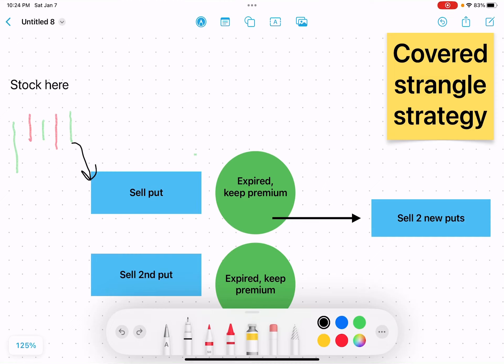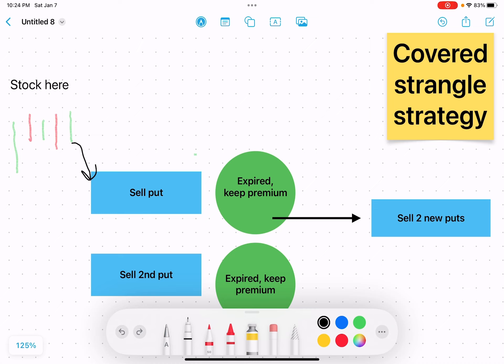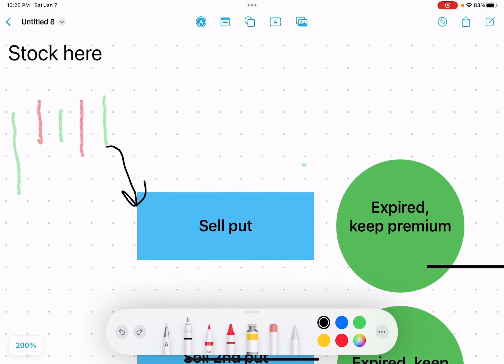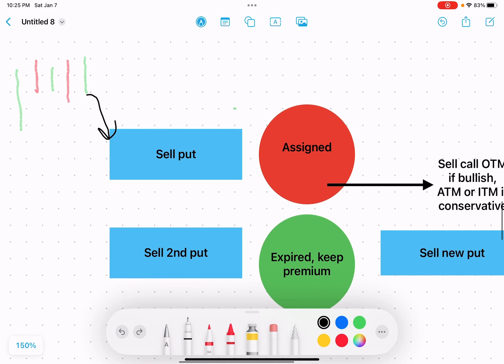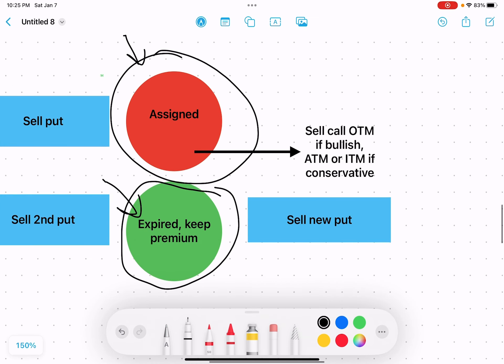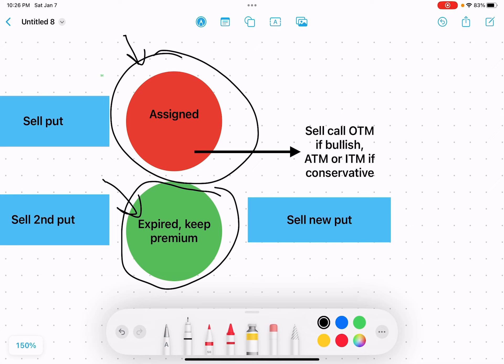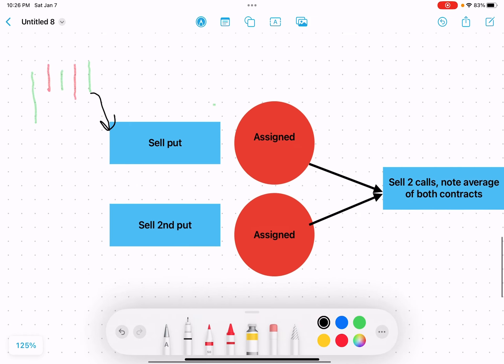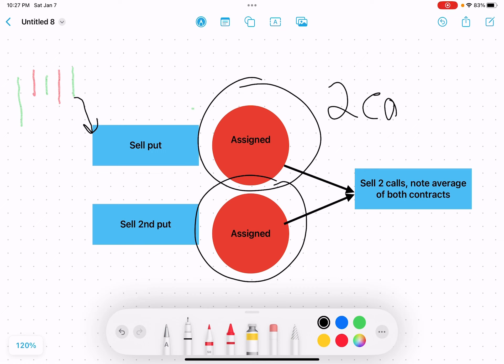Covered Strangle Options Strategy 2025 Update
Now at thetatraderz.com we start the covered strangle by selling 2 puts, one at a higher strike price than the other. This saves in commissions.

Your support will allow us to continue to produce the highest quality content possible which reaches millions of people every month!

Want 2-3 cash-secured put and credit spread trades each day with entry and exit points along with private discord group and 1-1 help from the Investing Teacher with a free 7 day trial, join

In this video, I will teach you the complete 12 topics:
1.  How to Use the Wheel Strategy in 2021
2.  How to Use the Wheel Strategy
3.  The Wheel Strategy Explained
4.  Wheel Strategy Options Explained
5.  How to Trade the Wheel Strategy
6.  Options Wheel Strategy
7.  The Wheel Options Strategy
8.  Wheel Options Strategy
9.  The Wheel Trading Strategy
10. The Wheel Stock Options Strategy
11. Options the Wheel Strategy
12. Wheel of Fortune Options Strategy

This page is for like minded individuals who want to grow their investments, for teachers to see a simple and proven way to supplement their retirement income and pensions, and for parents who want to teach their children investing, saving and spending.

Option Wheel Strategy Facebook group (Im a moderator and frequently post here)